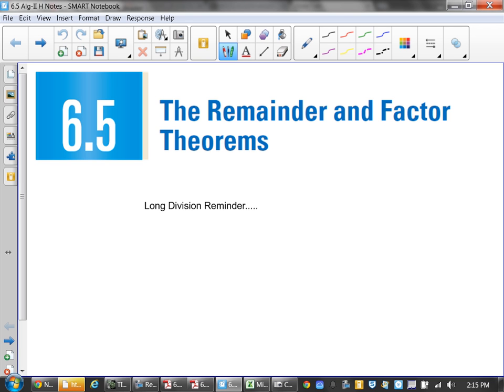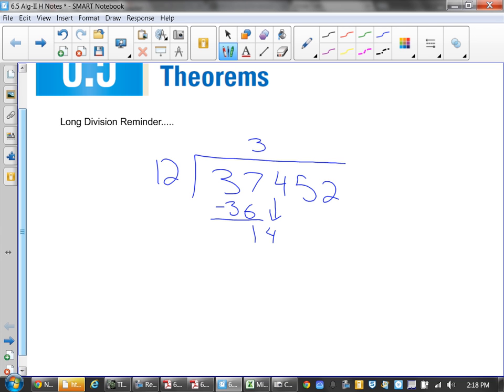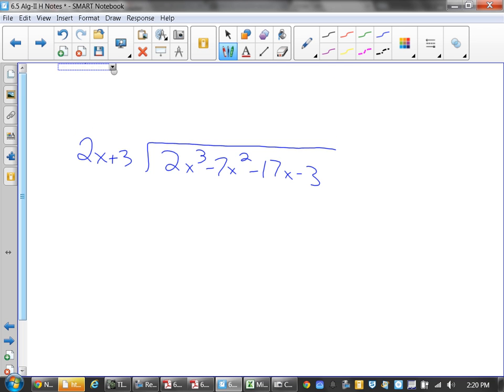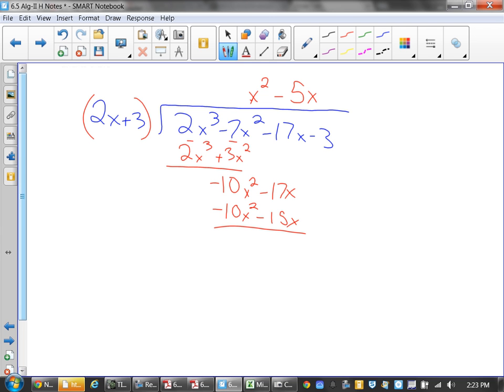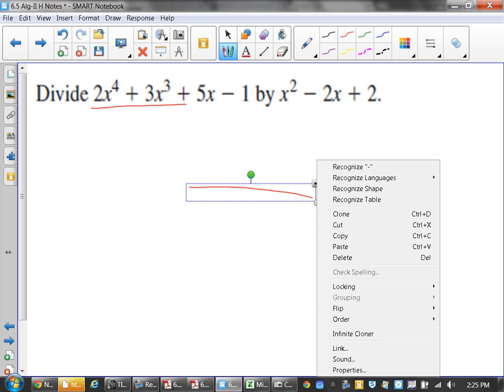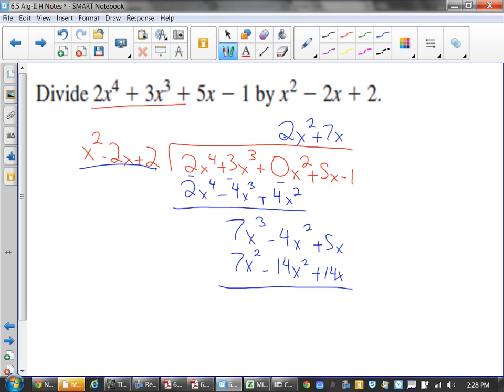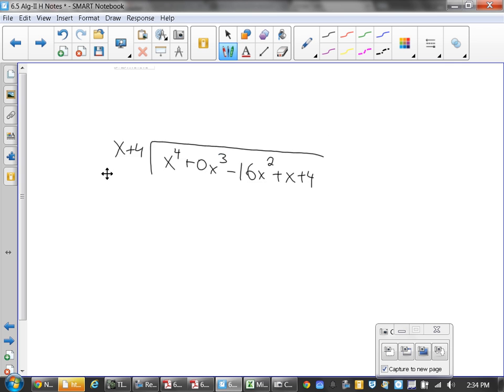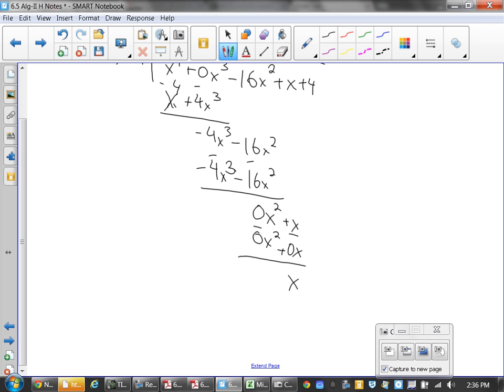November03 6 5 Long Division p12